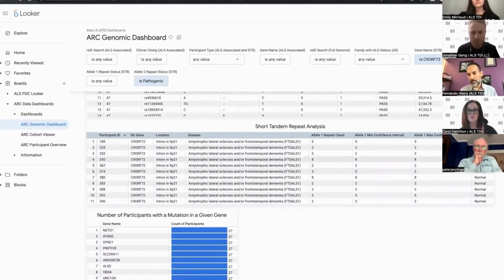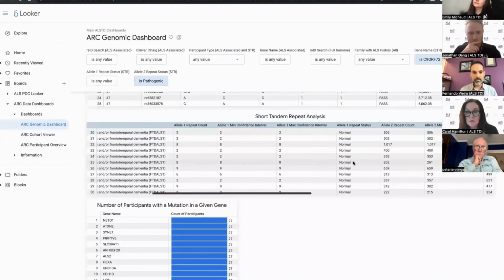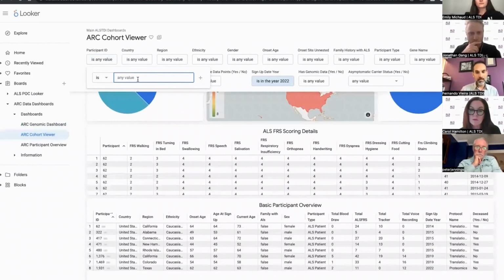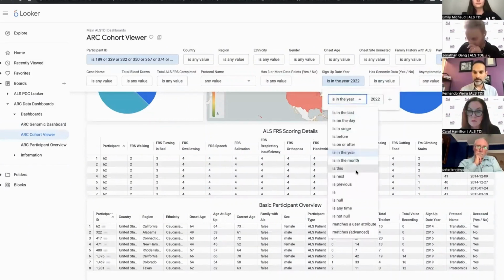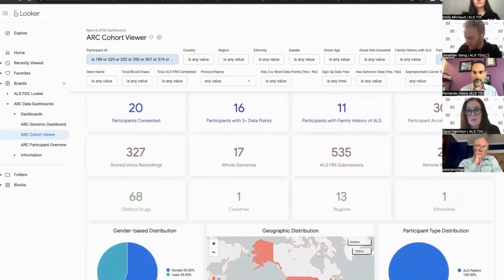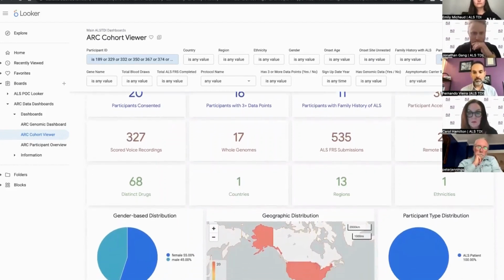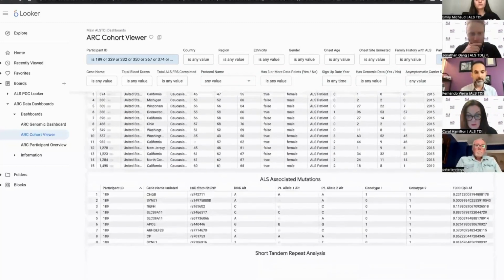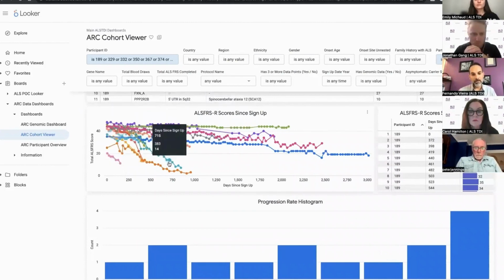ARC Data Commons Demo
Watch this 3-minute clip from our ARC Town Hall to see how researchers can rapidly explore data from specific ALS patient participant subsets using the ARC Data Commons genomics dashboard.

To watch the full recording of the ARC Town Hall demo,